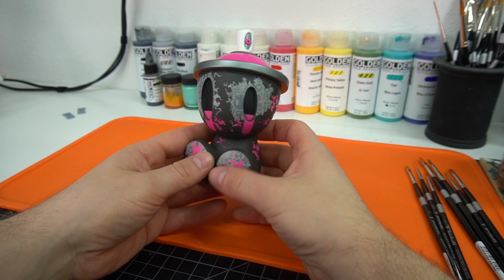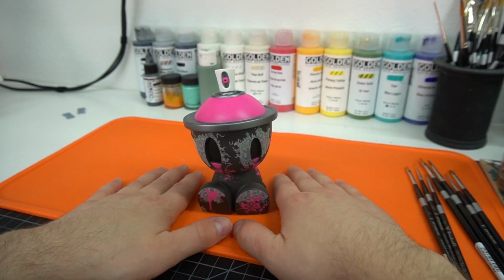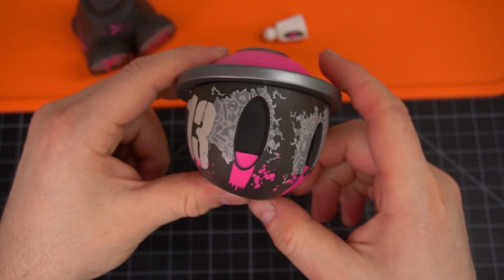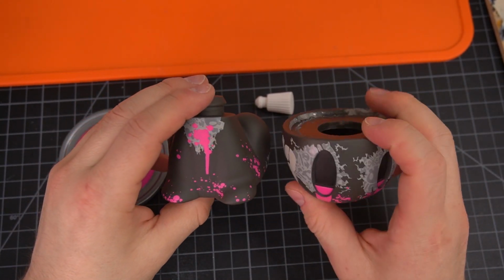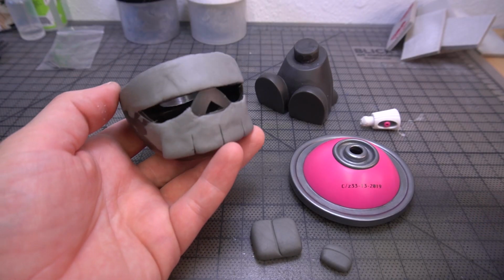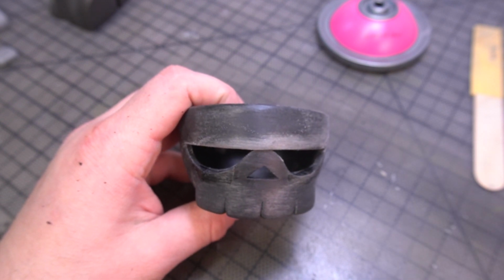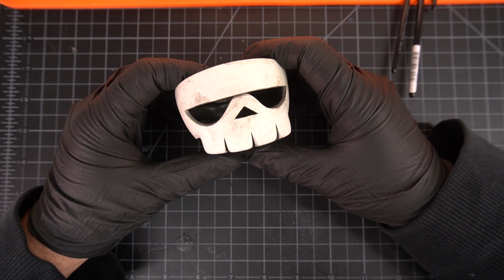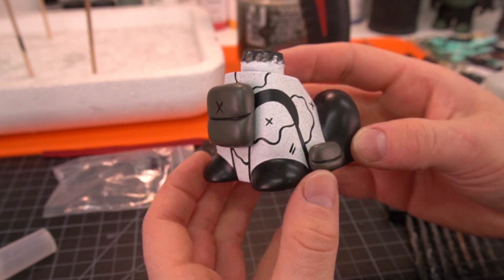Custom Painting a Designer Toy.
Finally I have the opportunity to create a custom vinyl toy using my character the DiamondTrooper using a Clutter CanBot! I share what it looks like to go through the process in a creative fun way. Hope you enjoy and gain some inspiration.

Comment with any questions regarding my process.
Sharing my artwork to help inspire other creatives on YouTube.

Materials used often in my studio below.

PAINT BRUSHES
Trekell Paint Brushes

ACRYLIC PAINTS
Montana Gold Acrylic Spray Paint (set of 12) (base coat)

Golden Acrylic Liquid Paints (various colors)

Golden Acrylic HighFlow (airbrush) Paints (various colors)

MOLD MAKING AND CASTING
Easy to use Smooth-On Oomoo Silicone

Premium Mold Star 30 Silicone

Smooth Cast Liquid Resin

Universal Mold Release

Apoxie Sculpt 2 Part Clay